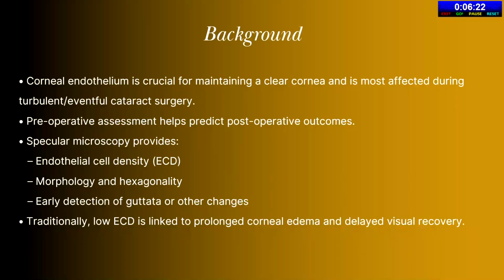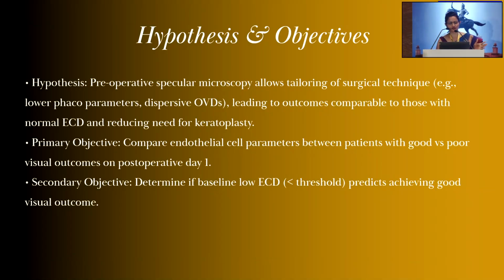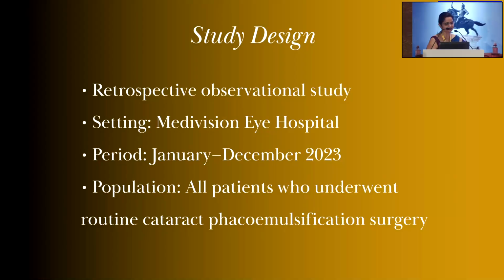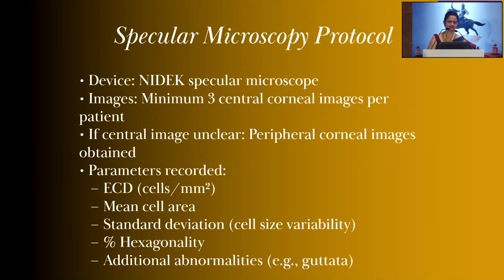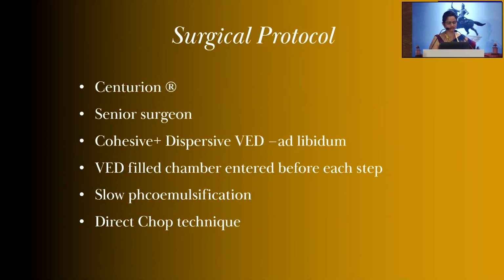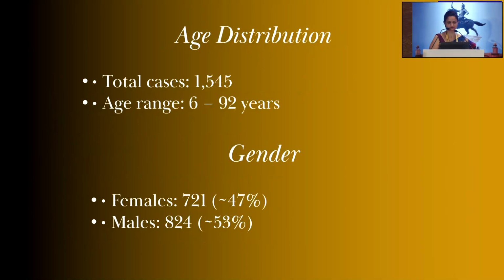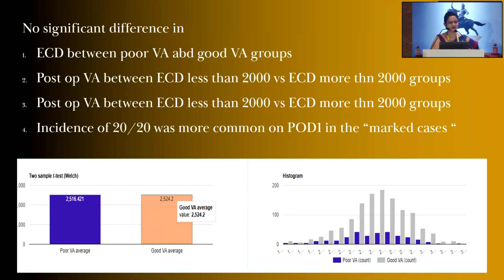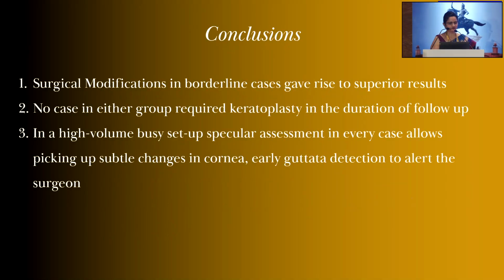AIOCMTC4 2025 GP19 T Dr Charuta Puranik Role of Specular microscopy in routine cataract surgery at a